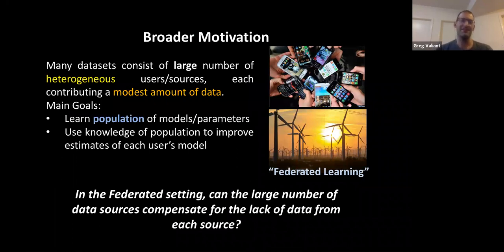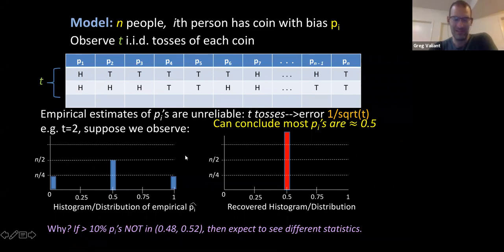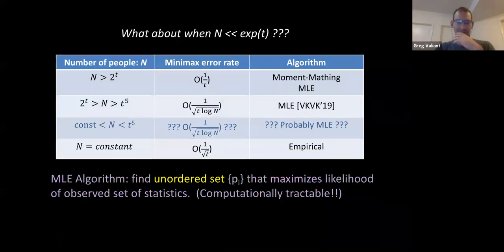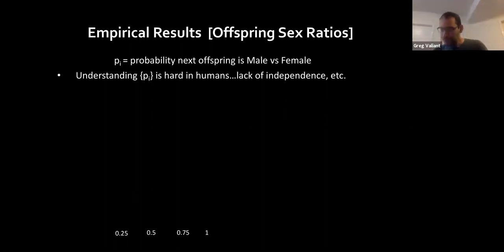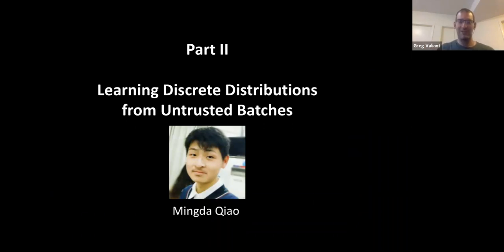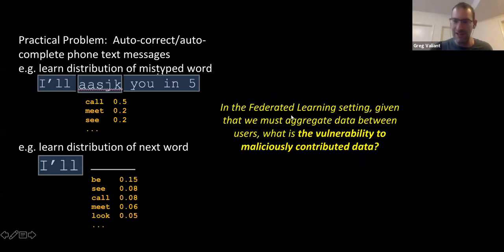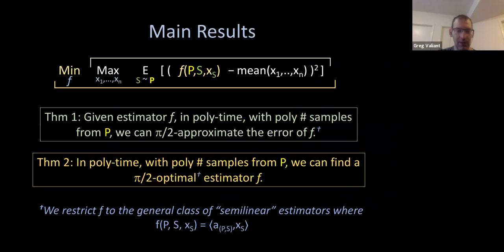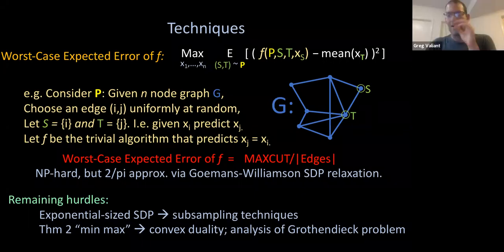FLOW Seminar #24: Gregory Valiant (Stanford) Statistical Challenges in the Federated Setting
Federated Learning One World Seminar, 11th November 2020